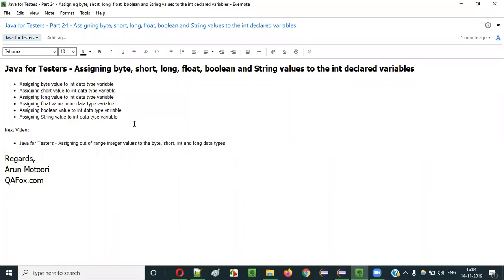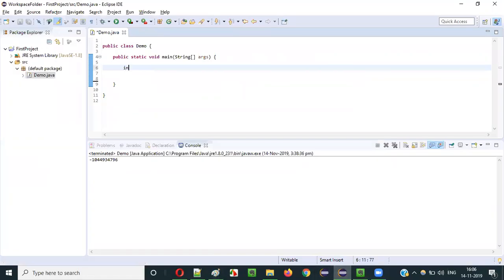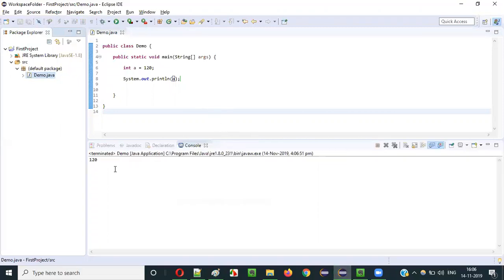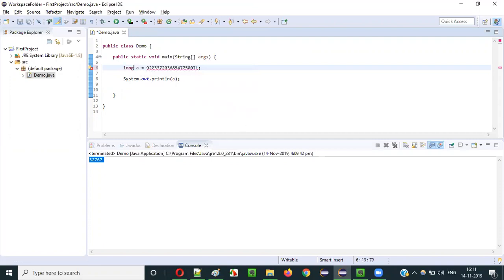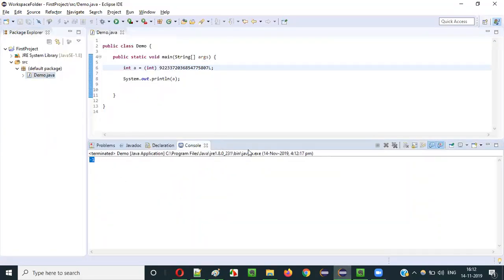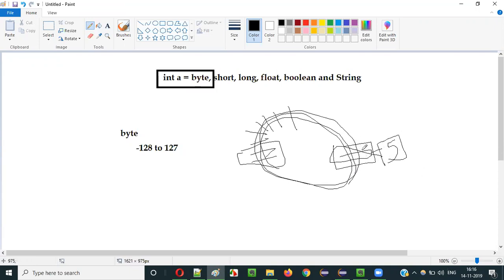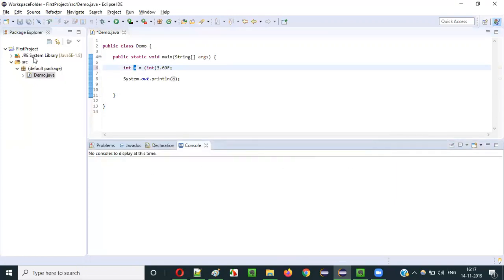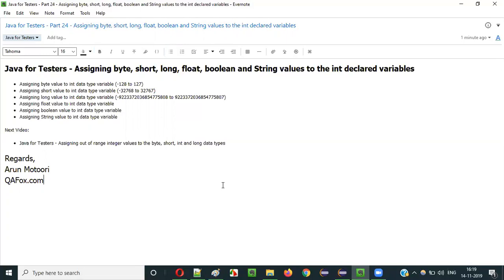Core Java - Part 24 - byte, short, long, float, boolean & String values to int variable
In this video, I have explained and practically shown assigning the byte, short, long, float, boolean and String values to the int data type declared variable.